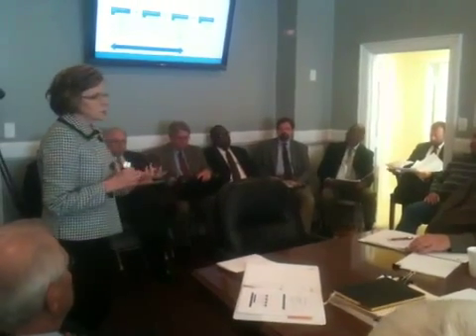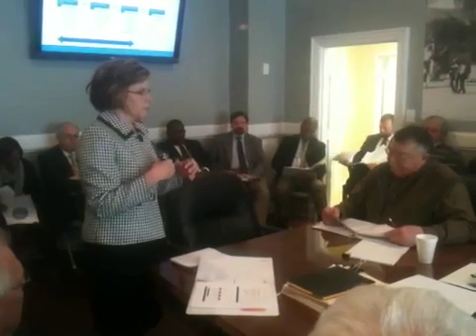Macon-Bibb pay plan announced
Laura Mathis of the Middle Georgia Regional Commission walks Macon-Bibb commissioners through the basics of a proposed pay plan for all 2,100 government employees.